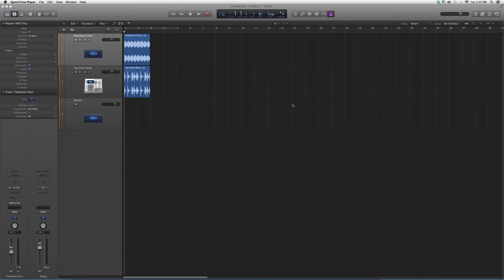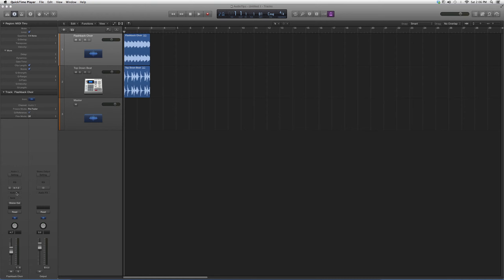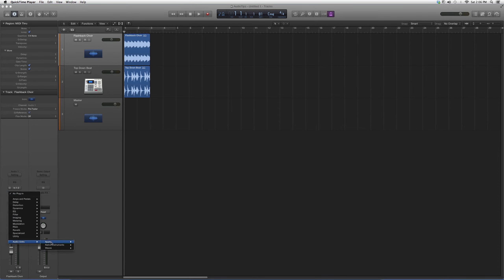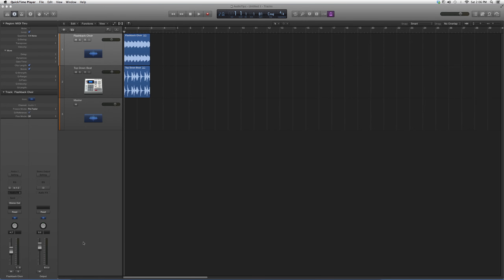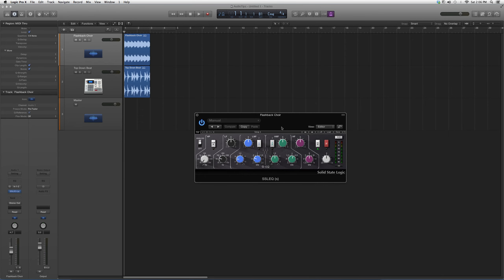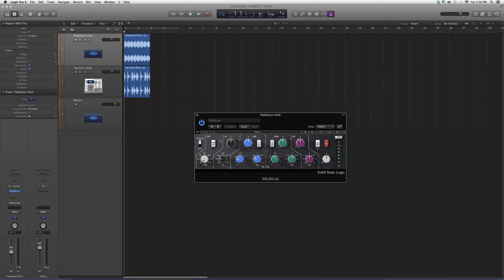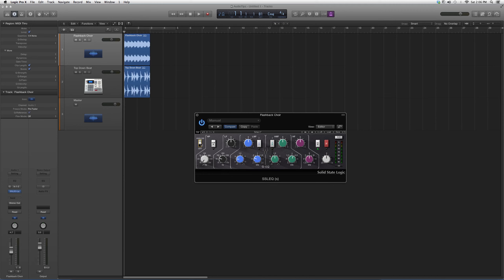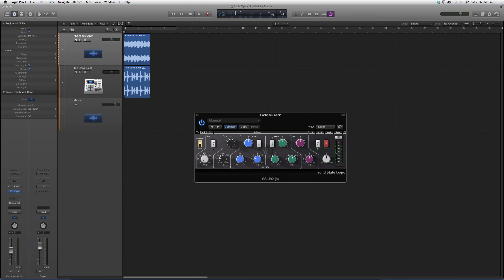233 Waves SSL EQ In Logic Pro